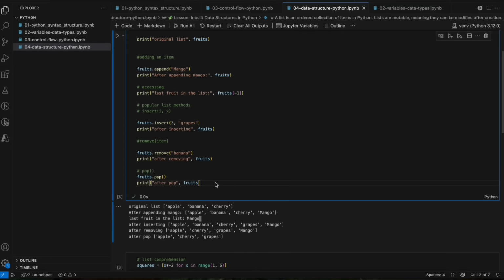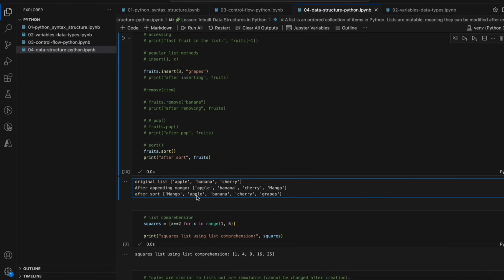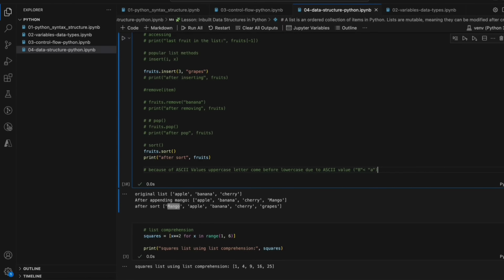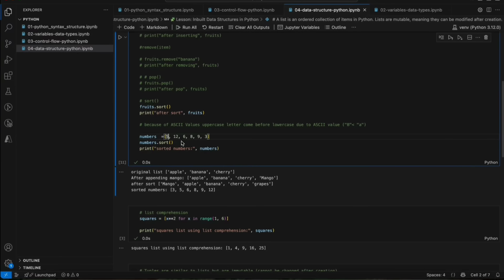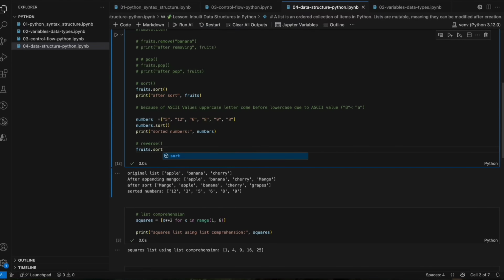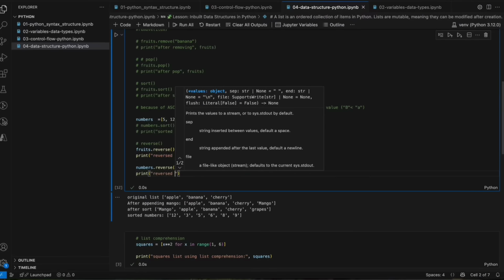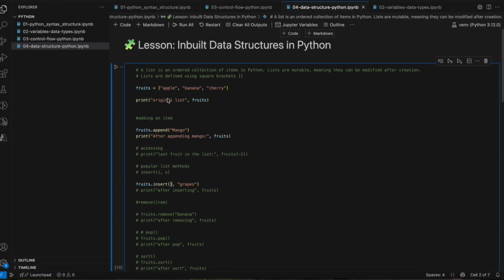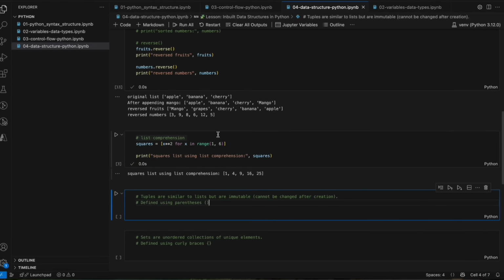EP 13 | Python Data Structures - List Tutorial for Beginners Explained🔥 | Part 2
Welcome back to the AiWebix Python Crash Course!

In this episode, we continue exploring Python List Methods — powerful tools that help you manage and manipulate data in real-life applications.

🧠 In this video, you’ll learn how to:

Sort a list with sort()

Reverse elements using reverse()